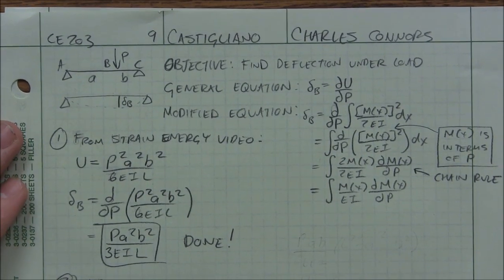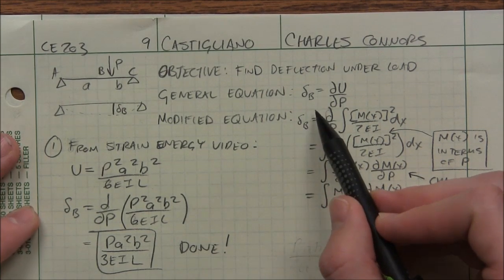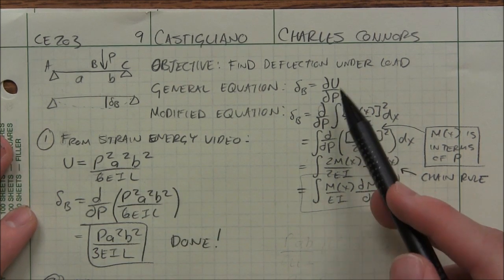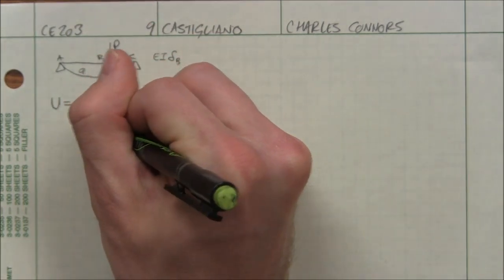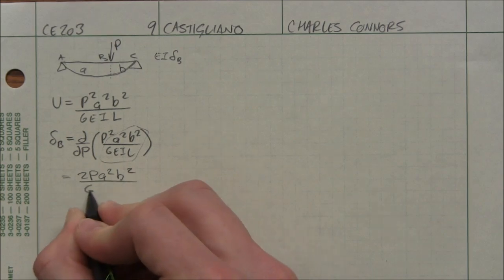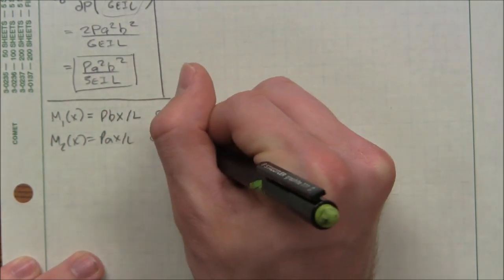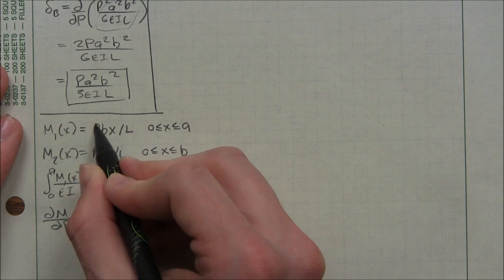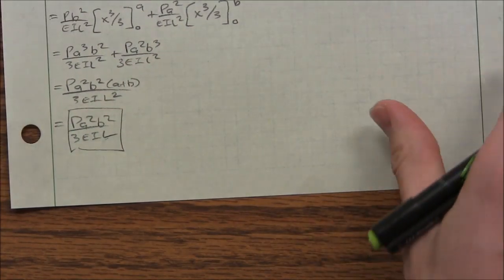Castigliano's Theorem - My TA Lab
Quick symbolic demonstrations of Castigliano's Theorem in it's basic and modified forms.